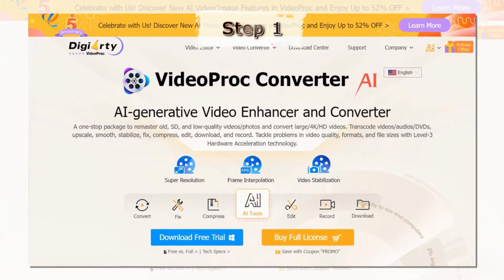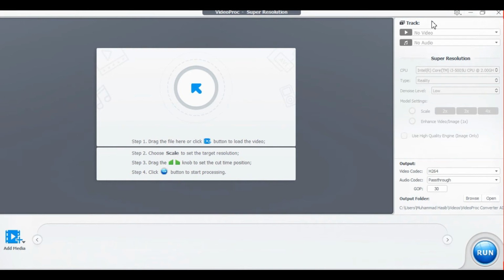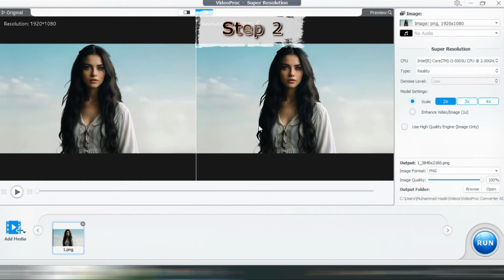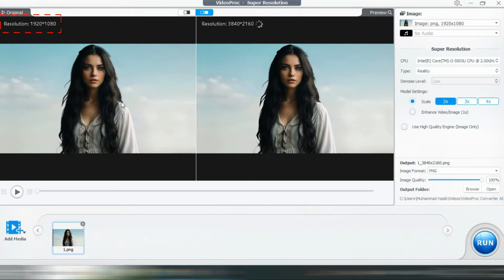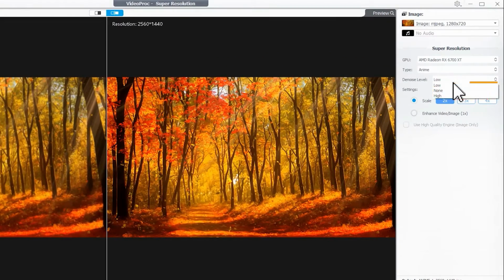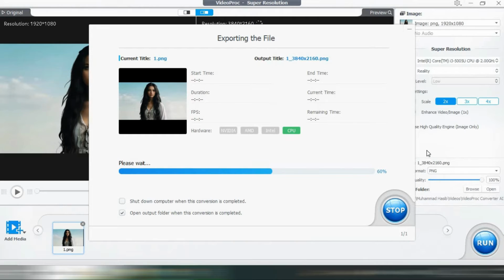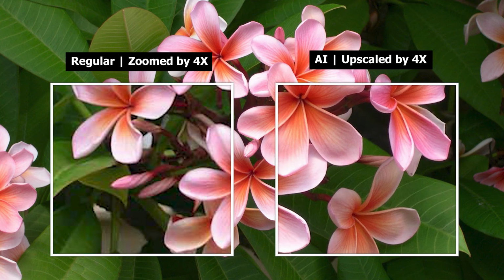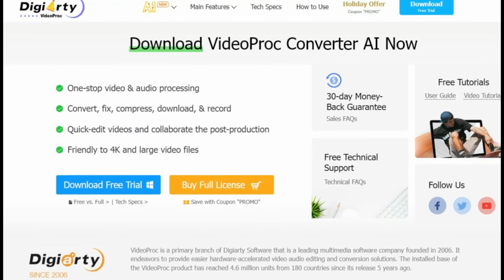Best AI Photo Enhancer Software | AI Image Upscaler | Low Quality Image to 4K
Enhancing your photos has never been easier, thanks to the latest advancements in AI technology. One of the best AI photo enhancer software on the market right now is VideoProc Converter. It helps you convert low-resolution image to high-resolution with only one click. VideoProc Converter will automatically detect and correct the lighting and color, sharpen images, upscale images and repair blurred photos to improve image quality in no time. The AI image
enhancer can restore old photos and bring high definition portraits through AI algorithm. So let me tell you step by step how to use it.

Upscale ai image
Improve image quality
Increase image resolution
Enhance image quality
AI image upscaling
AI photo enhancer
Image enhancer
Automatic image enlargement
Image upscaling tool
Low to high quality